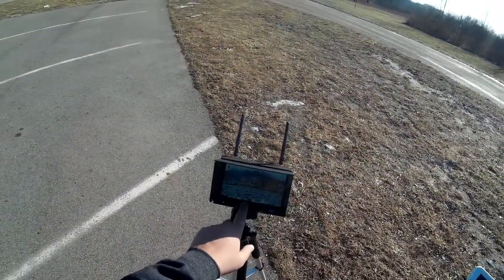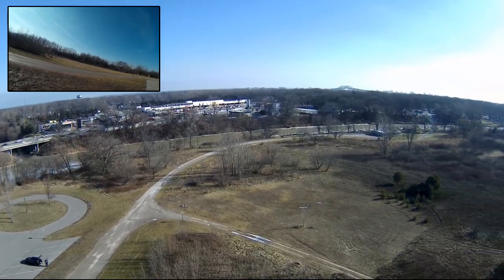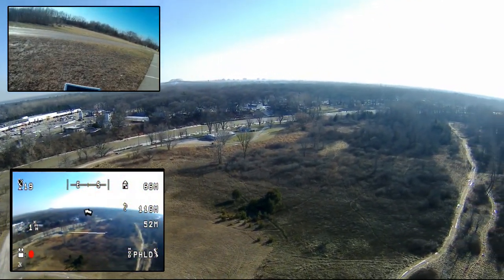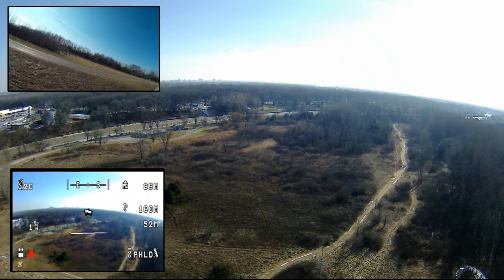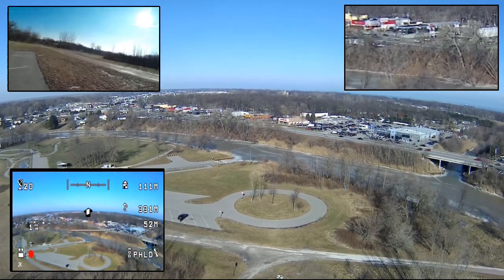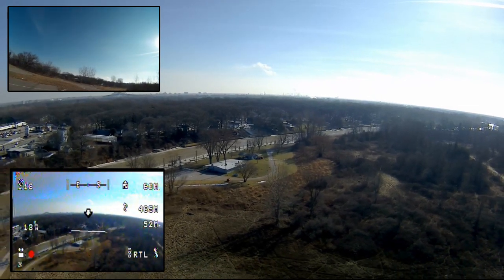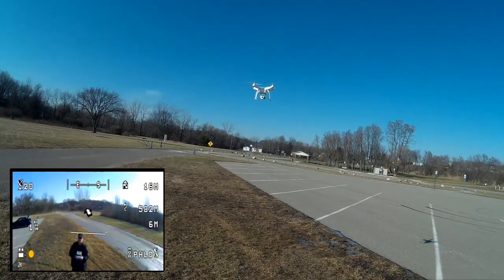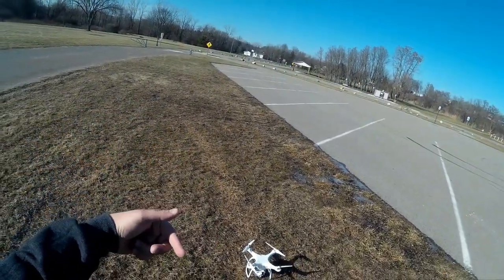Video Drone - UpAir Flight Over the Black River With Amazing Views!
for more information on this and many other projects! As in this episode, we will be taking the UpAir for a flight over the Black River area and doing a few including trying out the SkyZone 700D DVR which is way cool!

UPair One Drone with 4K Camera Bundle with Accessories (11 Items):

Skyzone SKY-700D 5.8GHz 32CH Diversity 7'' FPV Monitor DVR by GoolRC: